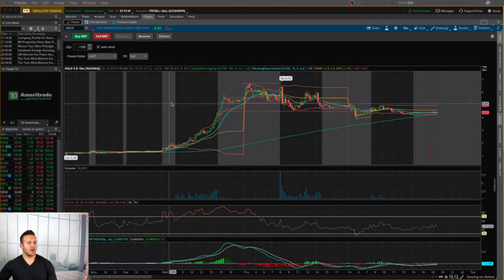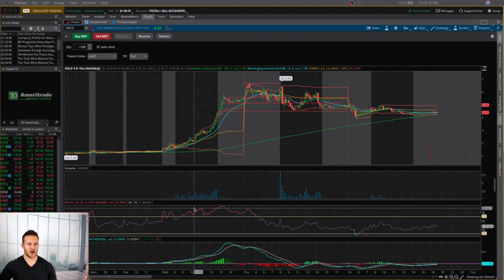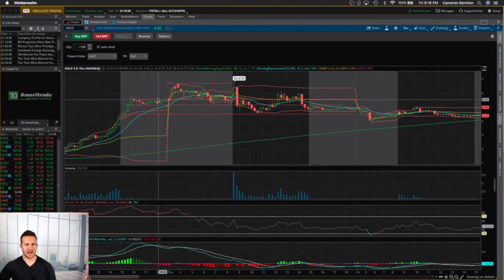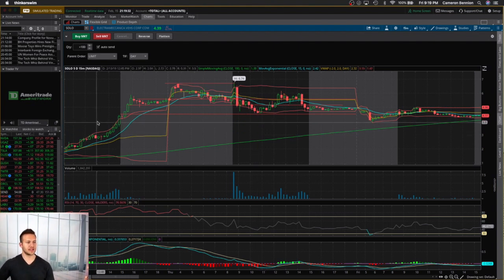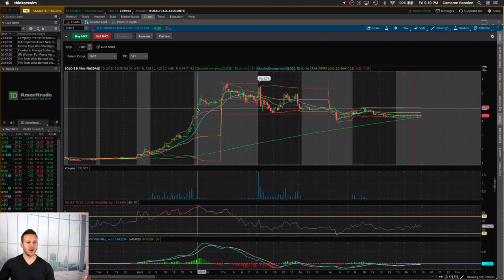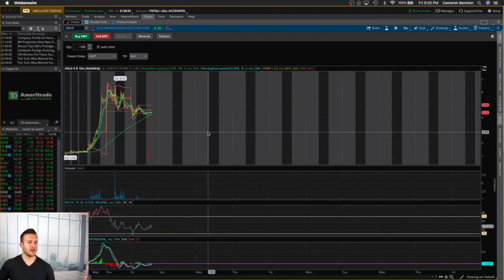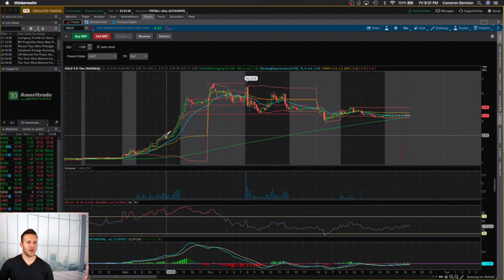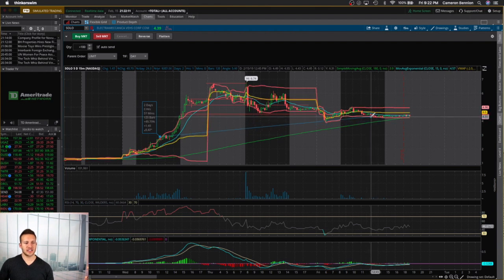How I Made $3,560 Shorting SOLO!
In today’s video, we talk about my short in $SOLO